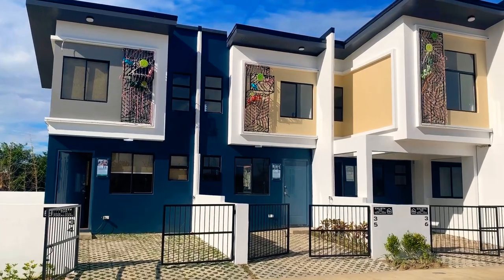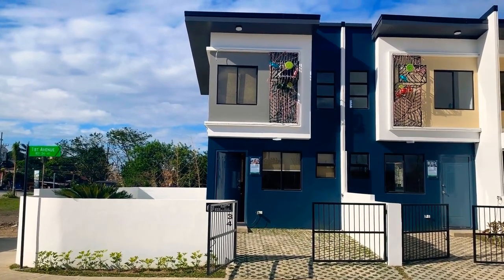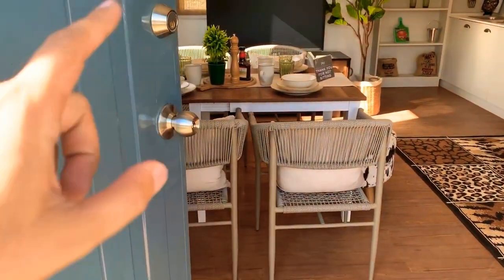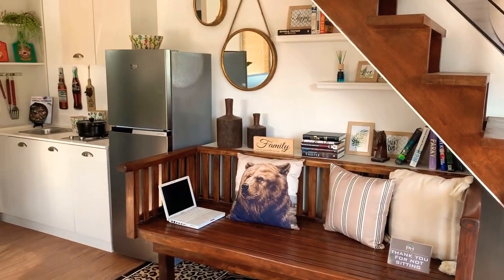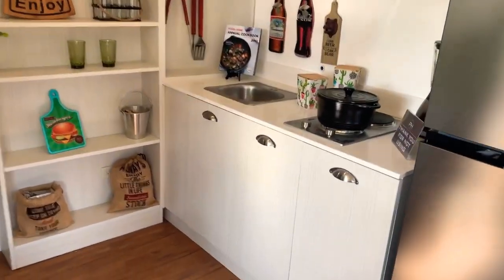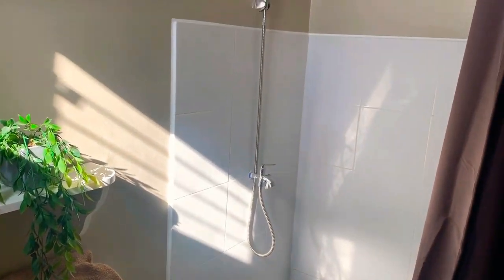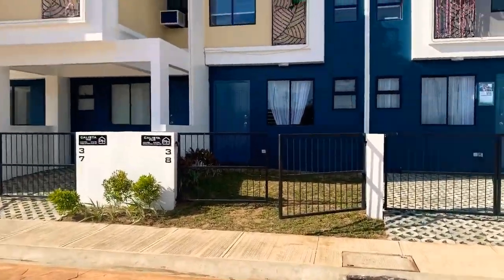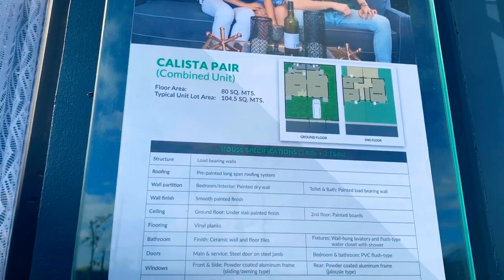Home Tour # 27 | 2BR End Townhouse Unit in Calamba | Phirst Park Homes by Century Properties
Phirst Park Homes Calamba
Location: Brgy. Palo Alto, Calamba, Laguna

Amenities: Clubhouse, Function Hall, Children’s  Playground, Pool and Water Play area, Basketball Court, Outdoor Gym, Wifi Area and Foot Reflexology

Landmarks:
*Mayapa/Canlubang Exit
*Calamba Doctors
*Don Bosco, University of Perpetual Help Calamba
*SM Calamba, IMall, Llianas
Callista End Model
Floor area: 40sqm
Minimum Lot area: 60.50sqm
2 Bedrooms
1 Toilet and Bath
-1 car garage with gate
-Complete Finish
-Living room, Dinning area and Kitchen
-Provision for Outdoor kitchen/Laundry area
-space for garden

Sample Computation
Total Contract Price: P1,926,042.00
Reservation Fee: P20,000
10% Downpayment Split into Two
5% Spot Downpayment: P75,917
5% payable in 6 mos zero interest: P16,000/mo

90% Balance: P1.73M or  payable through bank financing 15yrs to pay @ P17k/mo

Required Gross Monthly Income: 50,000
Want to know more about this property? or See it in the actual?

(Viber/Whatsapp/Telegram)
Check out other properties I sell

Armand Cruz is a former basketball coach, athletic trainer and fitness coach turned Entrepreneur and Real Estate Agent. He currently runs his own ecommerce business while building up his career in the real estate industry.

He started his career way back in 2012 working for one of the Top Real Estate Developers in the Philippines selling luxury properties ranging from 5 million all the way to 100 million pesos.